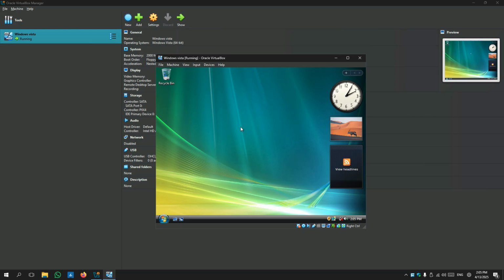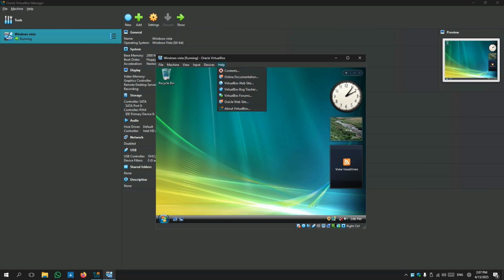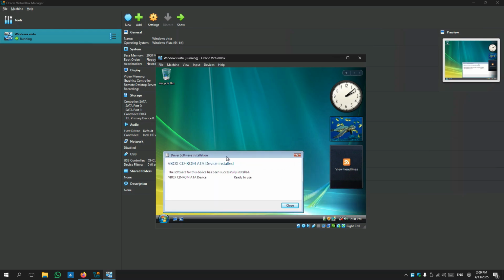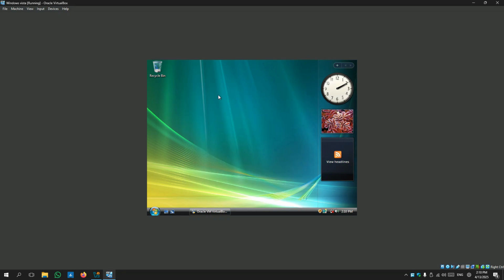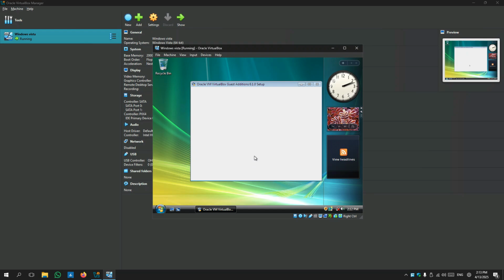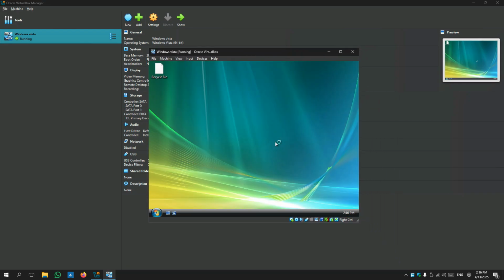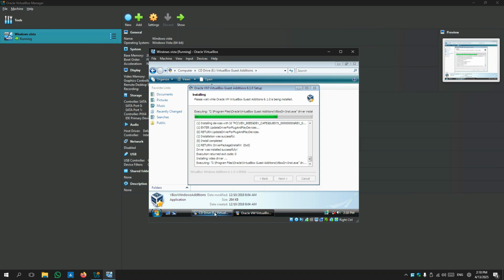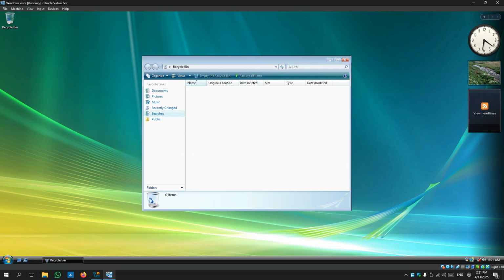Windows Vista in 2025